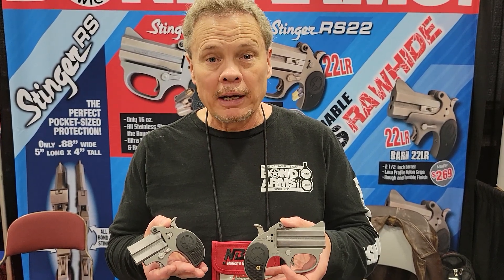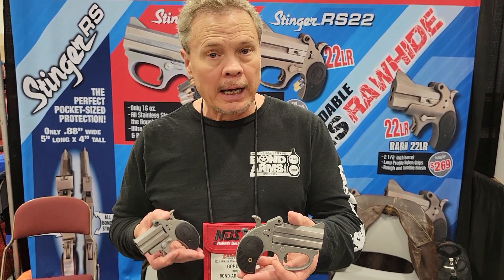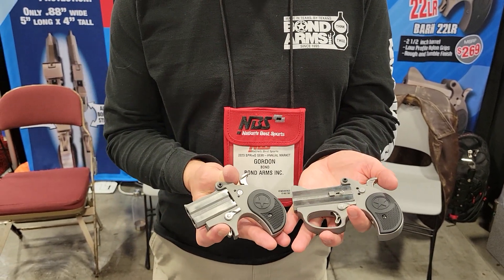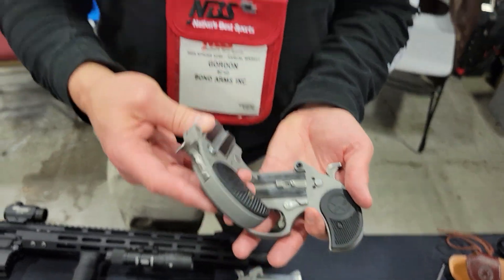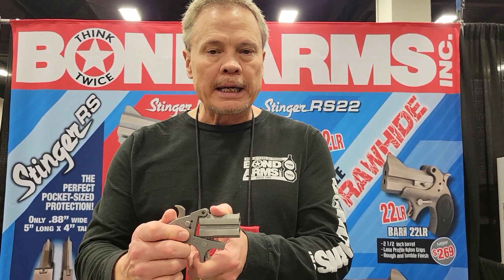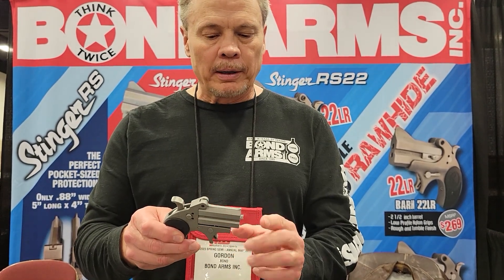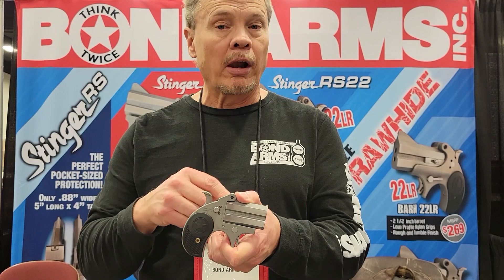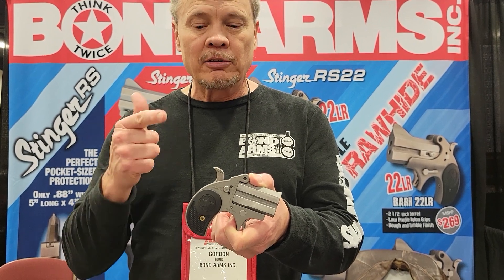Gordon introduces Stubby!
Stubby is one of the smallest and lightest pistols made by Bond Arms.